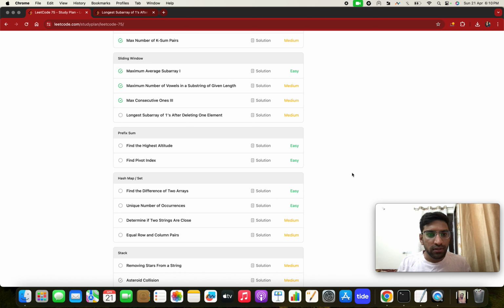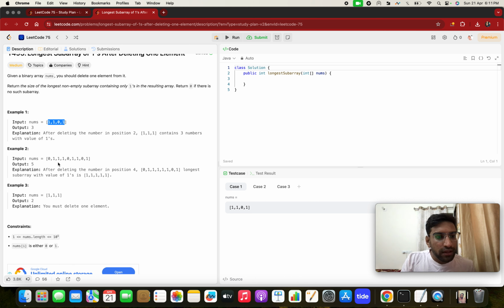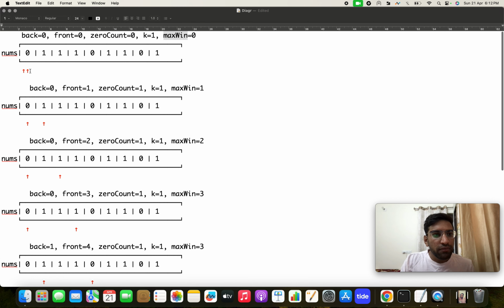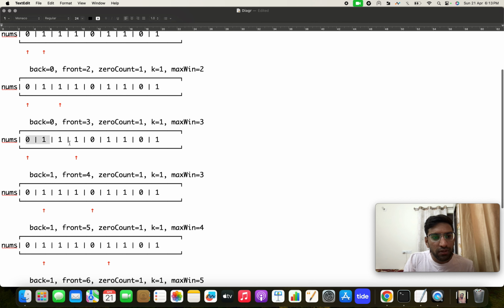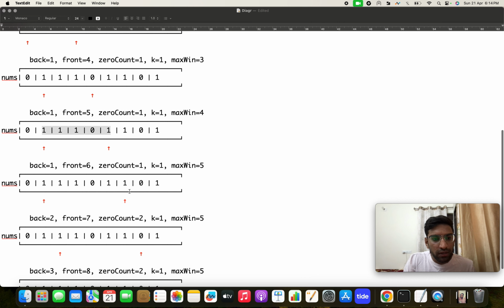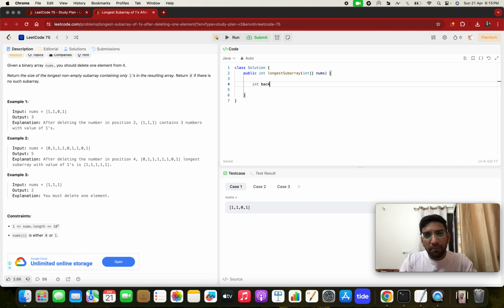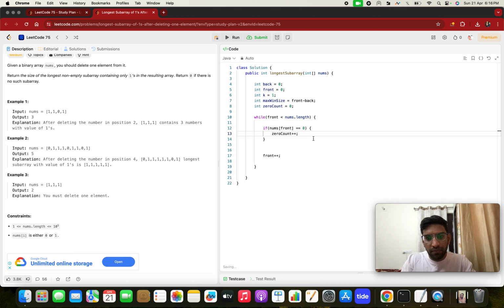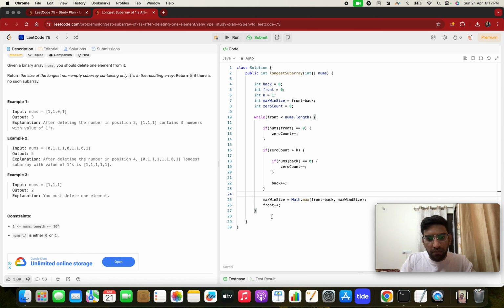Day 17 🙈🙈 of the 75-Day LeetCode Challenge 💪💪:1493 Longest Subarray of 1 After Deleting One Element